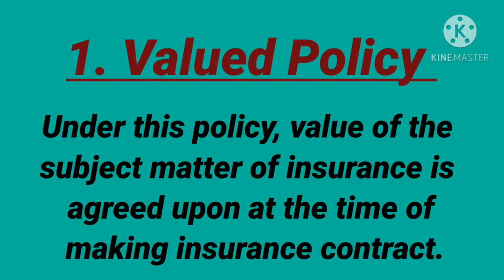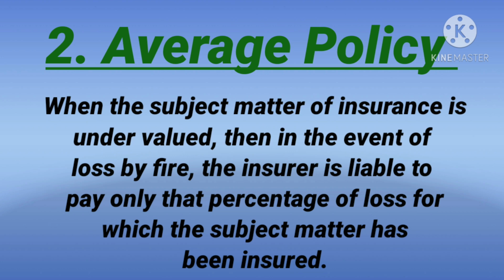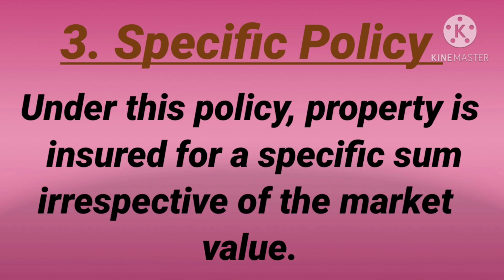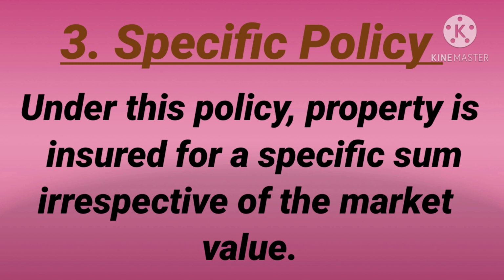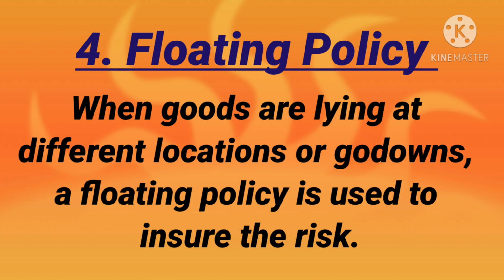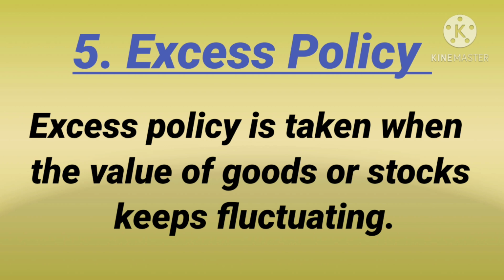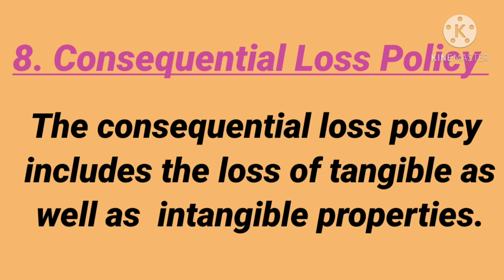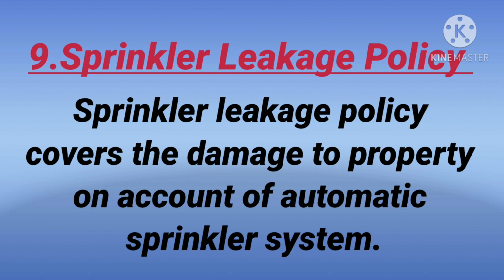STD XII OCM Chap-4 Business Services (Part-10)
Explanation of Types of Fire Insurance Policies.